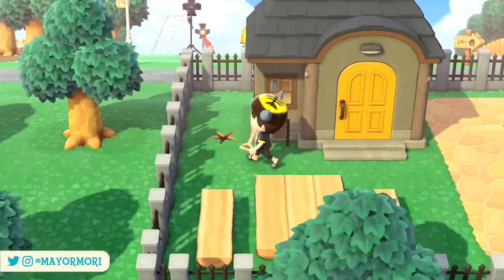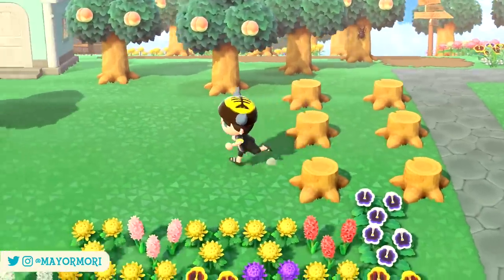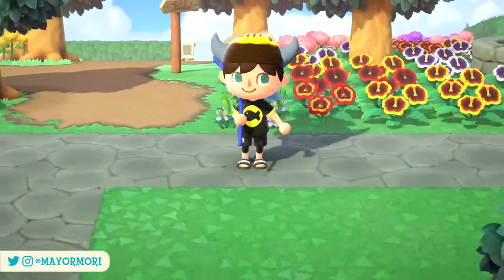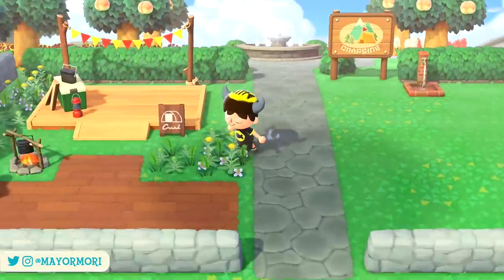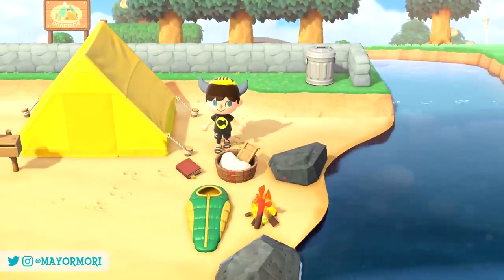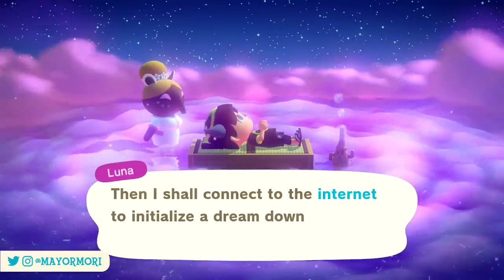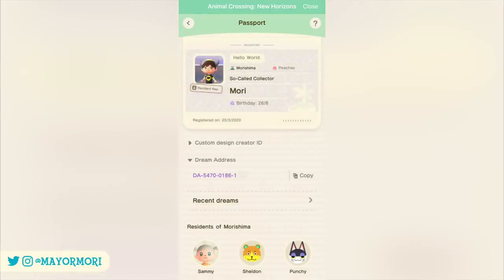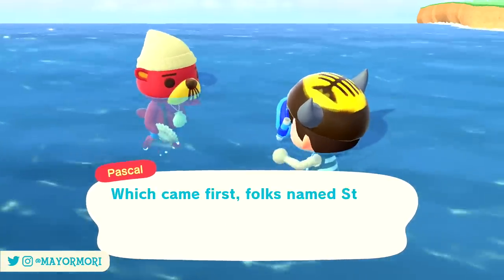Animal Crossing New Horizons: 5 SECRET DETAILS You STILL Don't Know (More ACNH Tips You Should Know)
We highlight the top 5 secret things that you may not know are a thing in Animal Crossing New Horizons.
►'Like' for LOST ITEMS 📚

Today we breakdown the top 5 secrets, highlighting tips, tricks and features you may not know about Animal Crossing New Horizons.
Generally many things around the New Horizons island get missed or go unnoticed until someone discovers it and shares it with the community, and some of these are included in this top 5.
This list of secret details are probably more helpful to the newer players, or people who are new to the Animal Crossing franchise, but hopefully you still learn something you didn't know.
Anyway, with every Animal Crossing New Horizons update, more and more features are added, so we also discuss some of these features in this analysis style video.
Do you know how many people have visited your Dream Island?
I know 8 people have visited me... I know right? That's almost certainly some sort of world record 😆

Today's word of the day is... 🥁🥁🥁... "ISABELLE", because it's Sunday and we have our second Fireworks Festival happening this evening, and it's good to see her out of her office.
So if you've read the description up to this point, please post "ISABELLE" in the comments and join the DescriptionGang ❤️ We're cool like that!

I regularly upload Animal Crossing New Horizons Top 5 or Top 10 videos and breakdown all the Animal Crossing New Horizons secret details and hidden features you need to know, much like in todays video.
However we also cover more casual news and highlight any changes announced in Animal Crossing New Horizons updates.
Furthermore I often upload Animal Crossing New Horizons tutorials and guides to help players with new Animal Crossing Events, so you can focus on enjoying the game.
If you'd like to check out some more videos, some popular videos right now include Animal Crossing New Horizons: 2 NEW FEATURES REVEALED in Summer Update (YOU SHOULD KNOW!), as well as Animal Crossing New Horizons: 12 REDD'S RAFFLE PRIZES (Complete Firework Festival Guide - August), which is perfect if you're looking to take part in tonights Fireworks Festival in New Horizons.

Anyway, that's enough from me. Well done if you've read this far. You're a super star! (Oh that rhymes!).